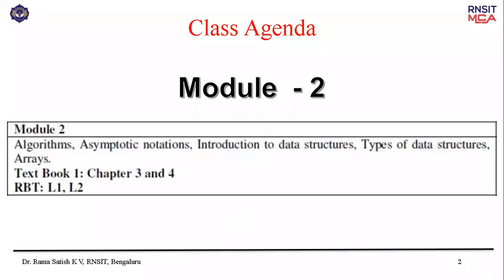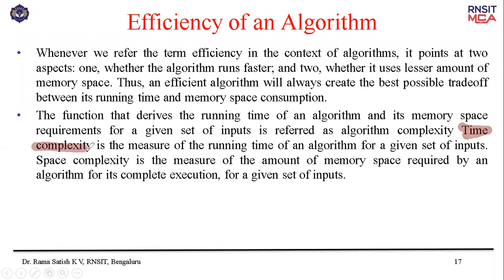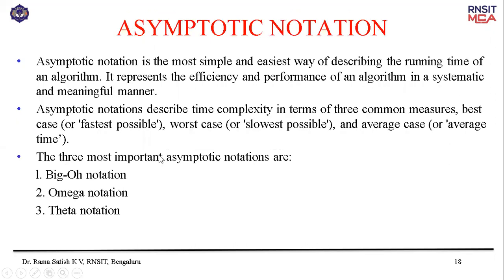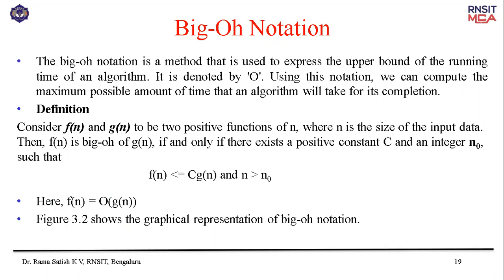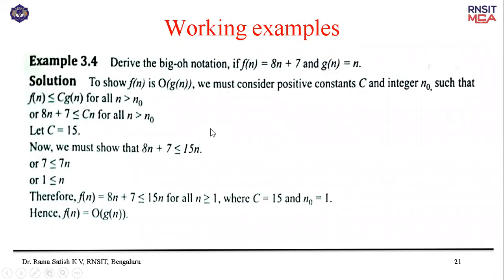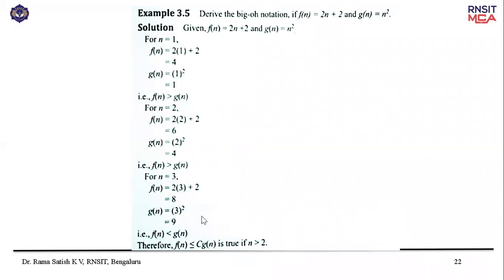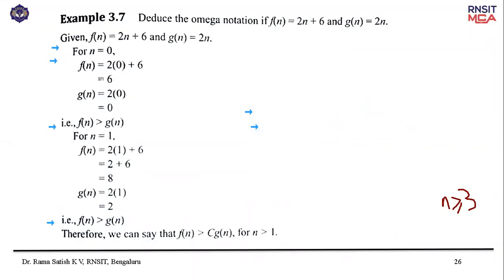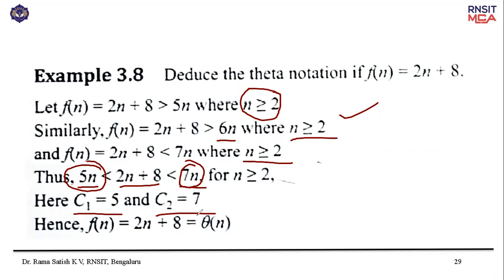11 05 2021: Asymptotic notations